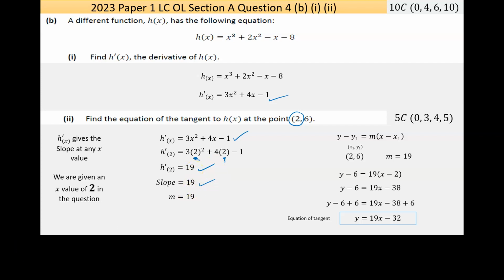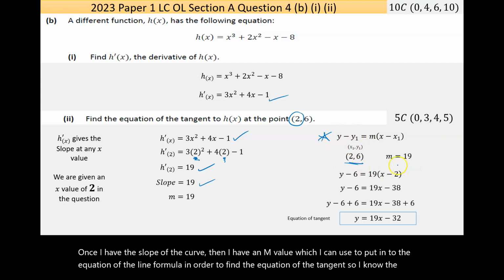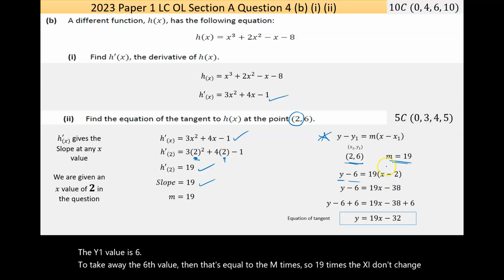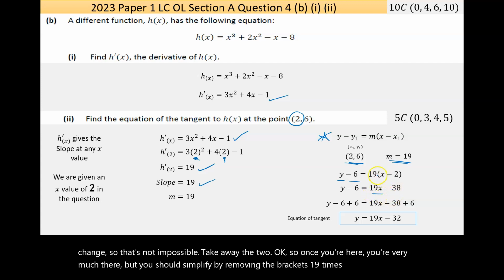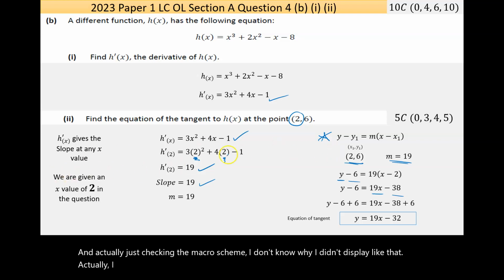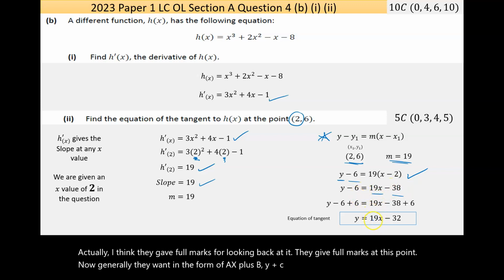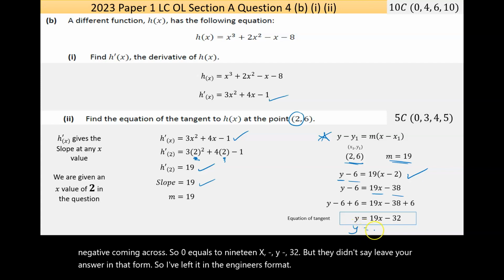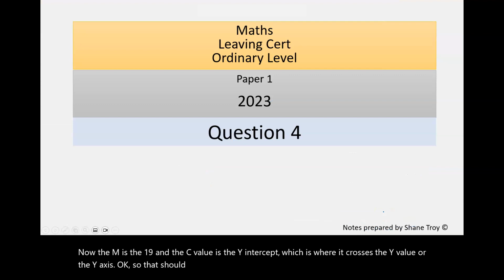2023 Paper 1 LC OL Question 4